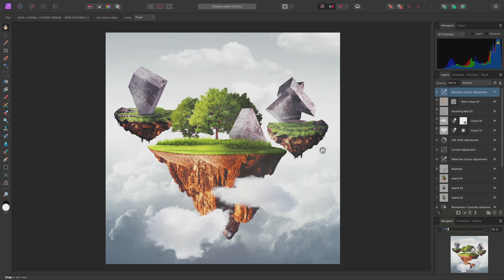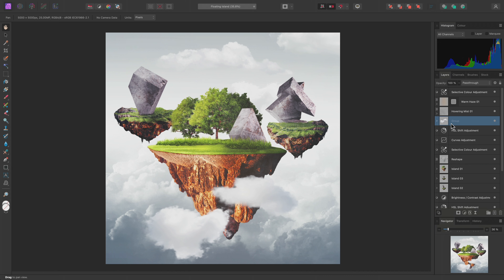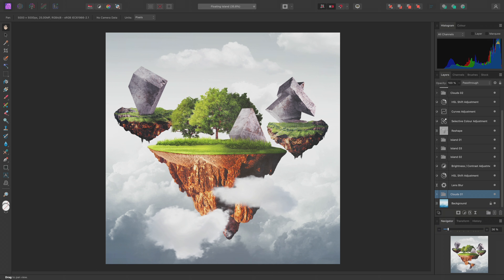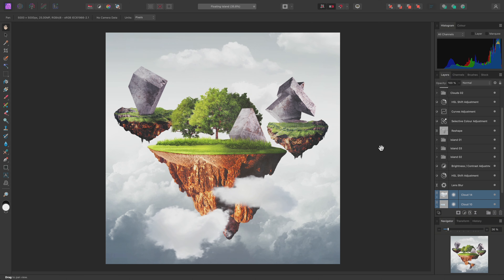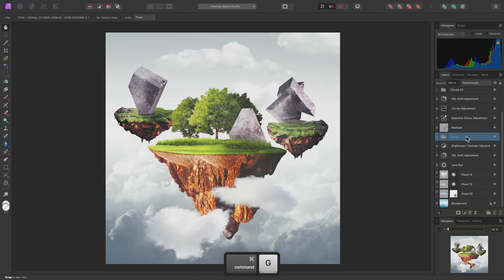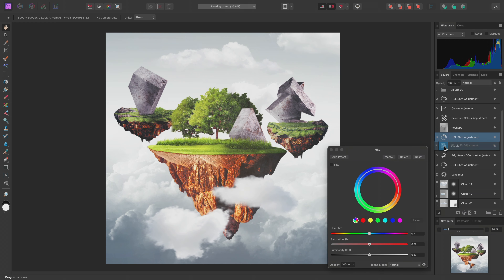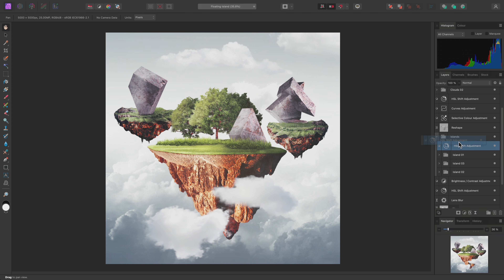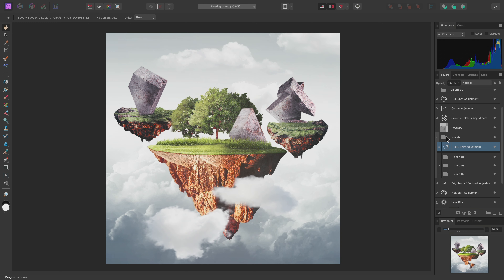Groups (Affinity Photo)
Learn how to use groups, both for organising layers and for quickly altering multiple layers non-destructively. Also discover how to solo groups and the distinction between dropping a layer onto a group's thumbnail versus its text.

Credits: Composition by James Ritson